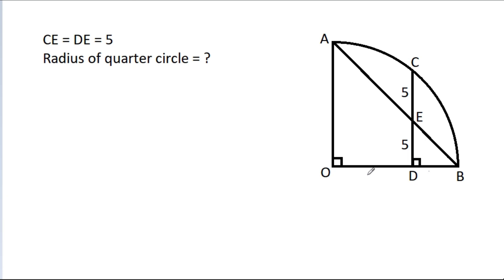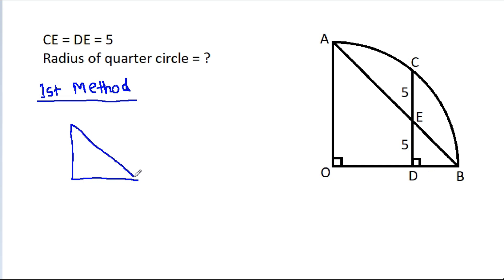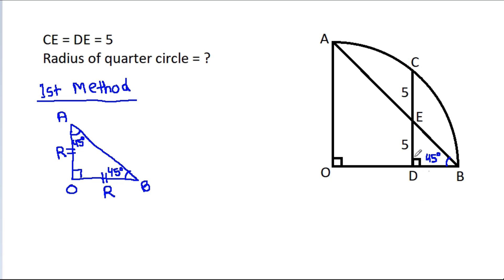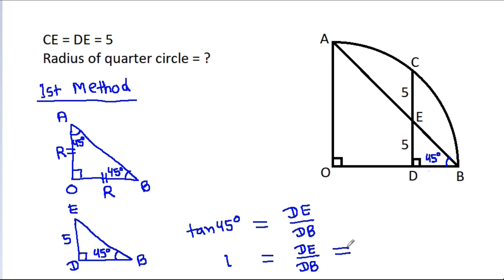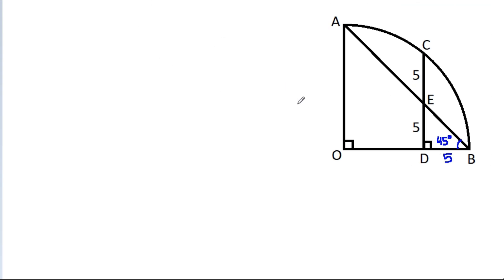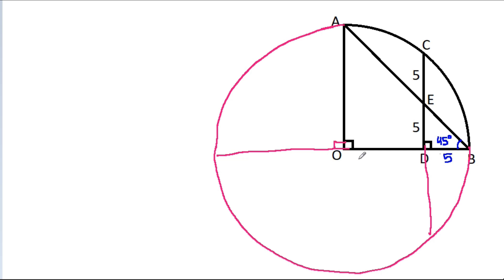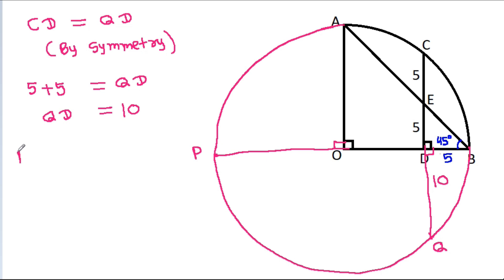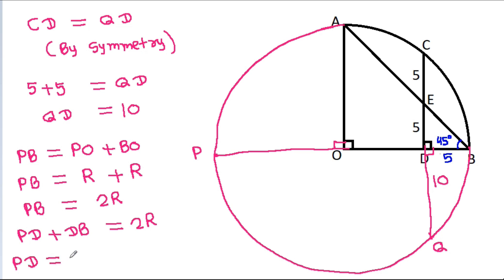Find the radius of the quarter circle | A Nice Geometry Problem | 2 Different Methods to Solve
Mr. Gnome
ஆத்தங்கரை சண்முகம்
Εκπαιδευτήρια Καντά
AR Knowledge
堤修一
Sidnei Medeiros Vicente
Mark Ludington
Arichai Vattanapat
Sambasivam Sathyamoorthy
Abebe Melesse